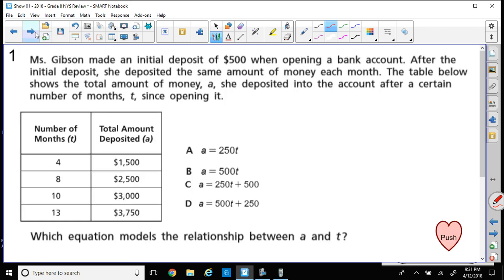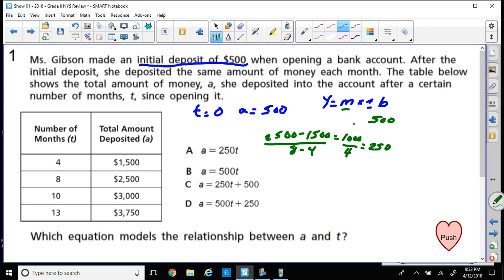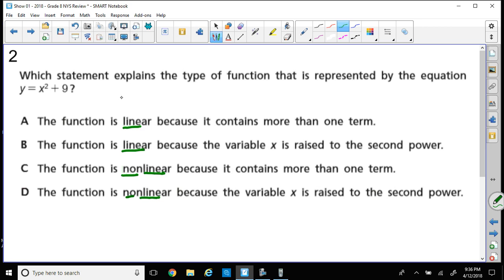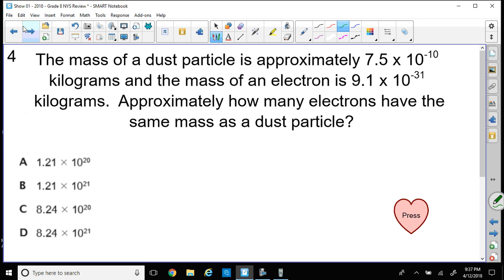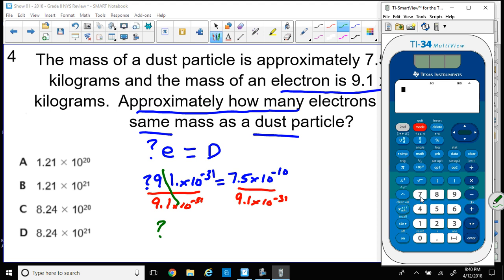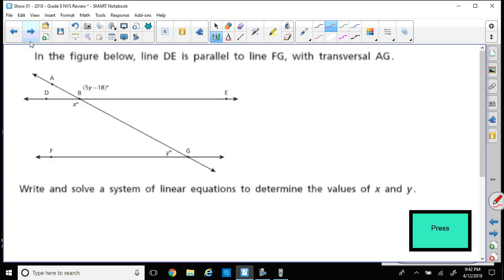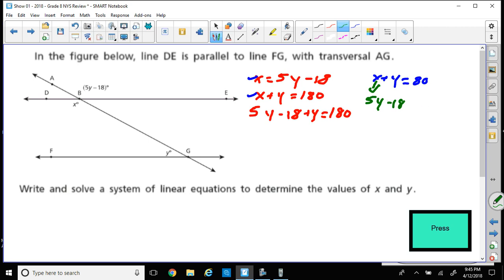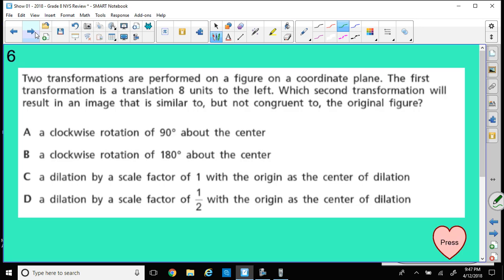Review for 2018 N.Y.S. Exam Grade 8 - show #1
Dr. Robinson reviews questions for the 2018 Grade 8 N.Y.S. Mathematics Exam.